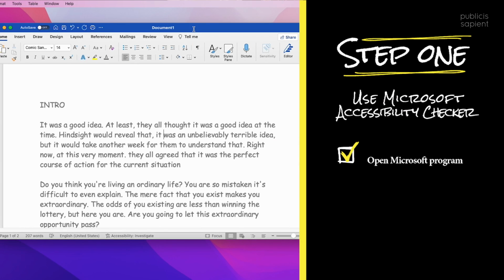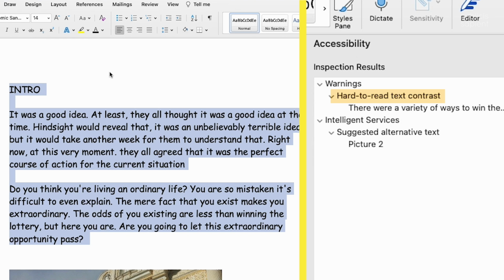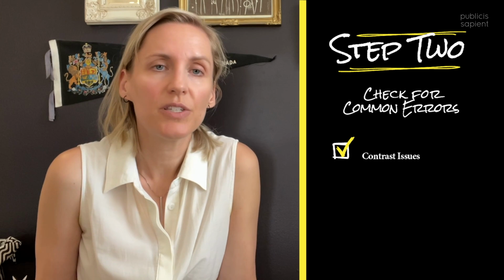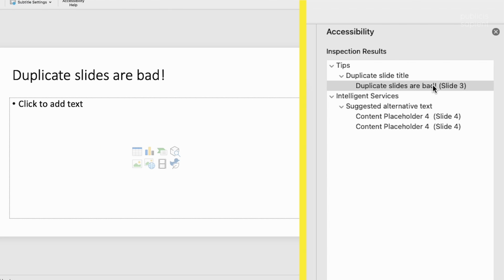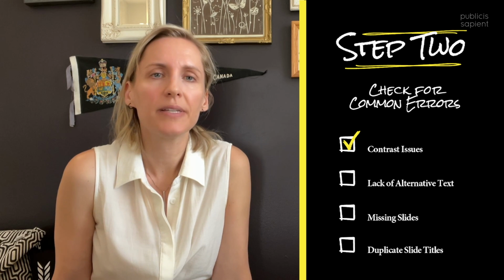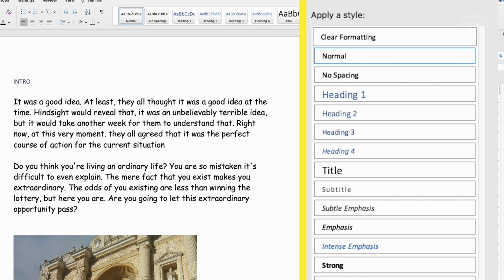How to fix common accessibility errors in documents | Publicis Sapient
Creating accessible digital documents can be a lot easier than you might think! Alison Walden, Senior Director of Technology at Publicis Sapient, teaches you how to create accessible digital documents quickly and easily using three simple steps including Microsoft’s accessibility tools, checking for common errors, and using the styles panel. With this knowledge, you'll be able to make your documents more accessible and inclusive for everyone!

Chapters
0:00 - Intro
00:20 - Step 1: Use microsoft accessibility checker
00:40 - Step 2: Check for common errors
01:40 - Step 3: Go beyond the accessibility tool
02:32 - Recap